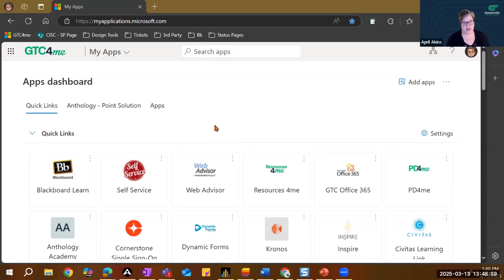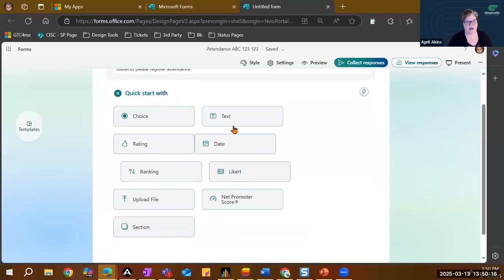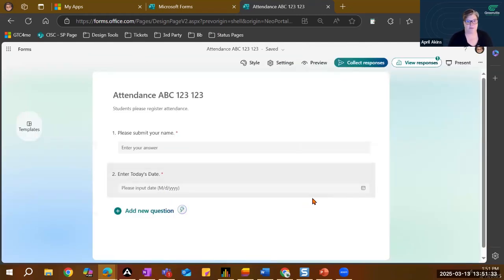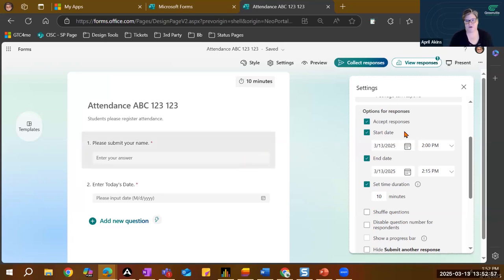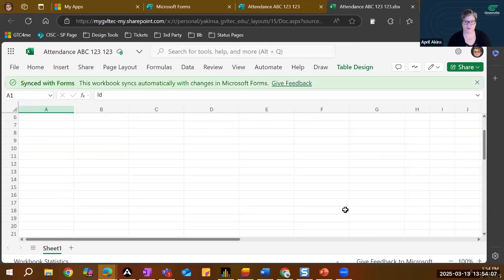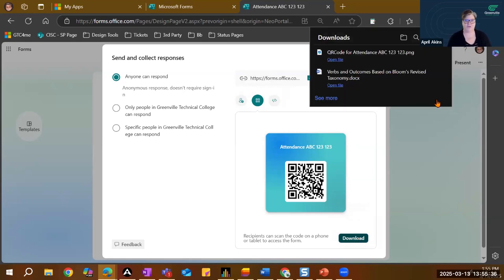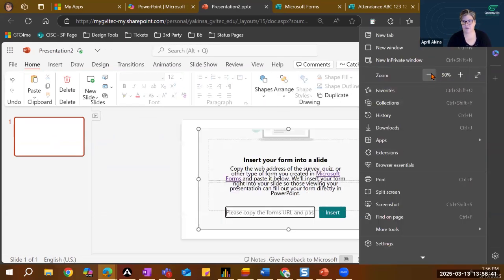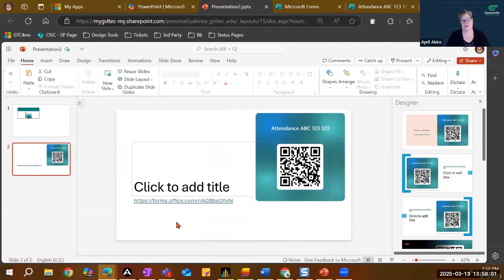GTC Teaching Tidbits: S5 Episode 05-Recording Attendance Using Microsoft Forms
Welcome to GTC’s Teaching Tidbits. Each episode we explore a teaching technique, tip, practice, or idea from faculty for faculty.

One of the primary administrative tasks faculty are asked to complete routinely is to submit attendance in a timely manner. While faculty have a wide variety of tools and strategies for capturing and saving their attendance records, April Akins from the Curriculum and Instructional Support Center (CISC) shares a way to record attendance, specifically for in person and synchronous classes by using a tool we all have access too, Microsoft Forms.